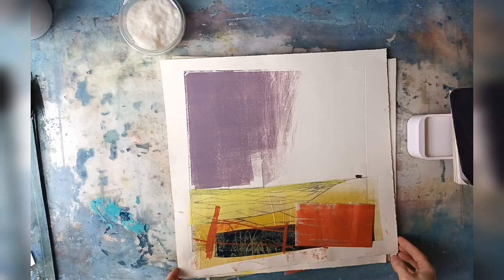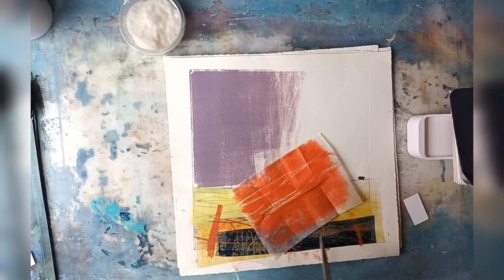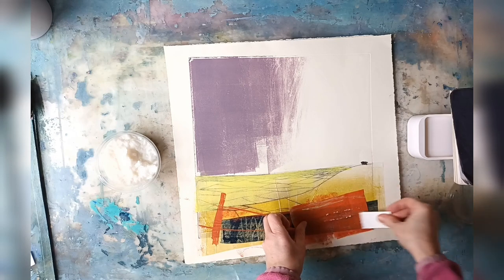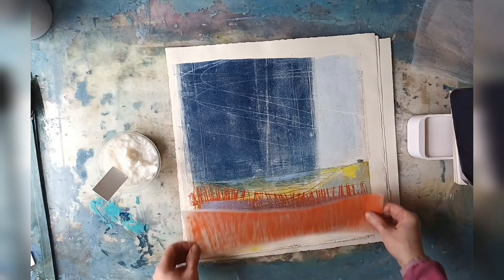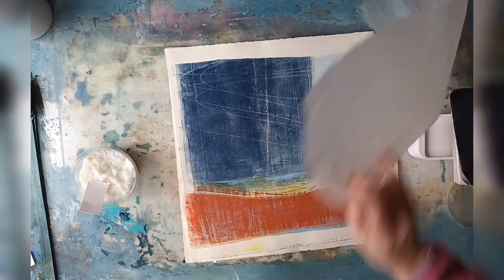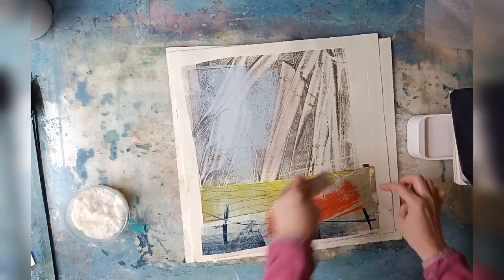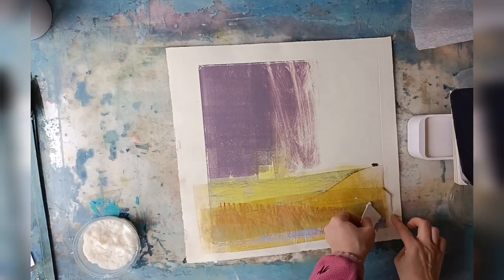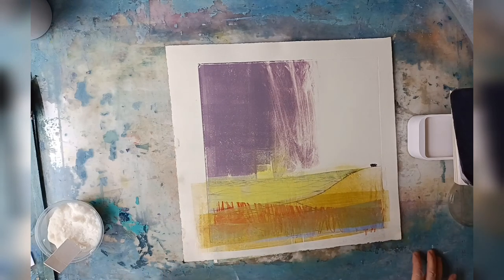Collaging Over the Bits I Don't Like: Transforming Artwork Quickly and Easily with Collage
Welcome to my home printmaking studio where I show you how-to print by hand and create beautiful monoprint art.

In this video I'm covering over bits I don't like in my hand prints.  Collage is a great way to transform a print dramatically and quickly and I love it.  You'll learn what I collage with, what glue I use and how I make decisions about what to collage and where.

as well as my self-paced hand printing video course, available to buy.
This is an online art course showing you everything you need to know about using low-tech printmaking techniques to make monoprint art.
Look out for my 'Landscape Impressions' course in the autumn too!